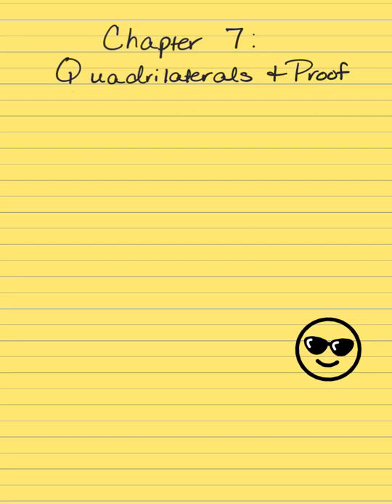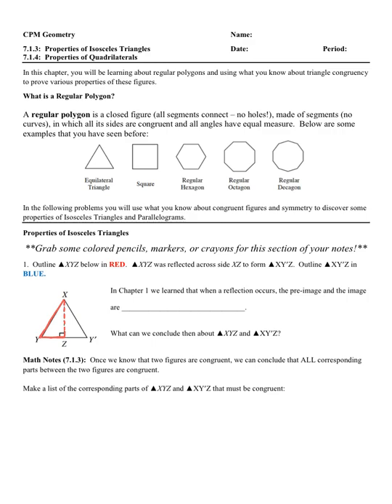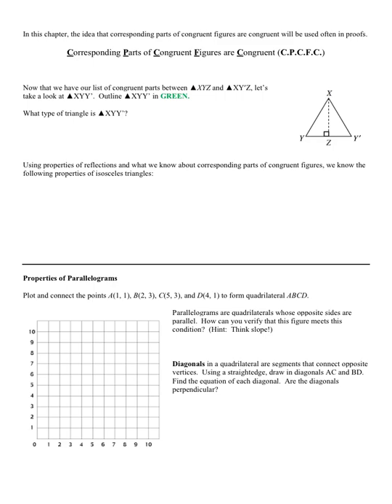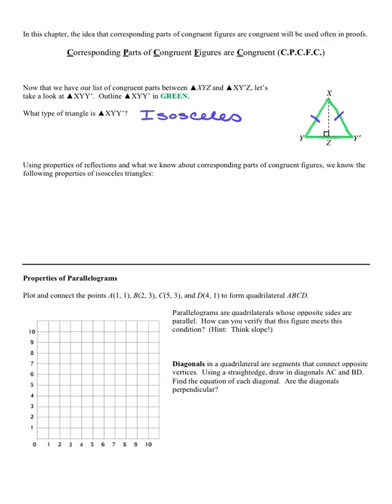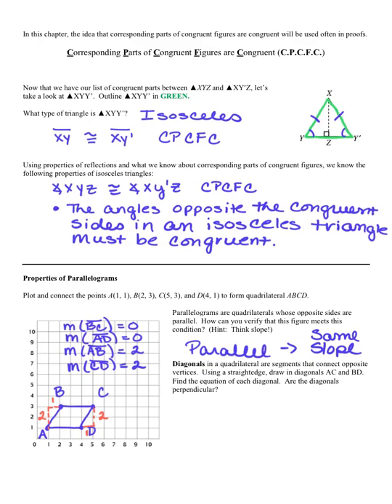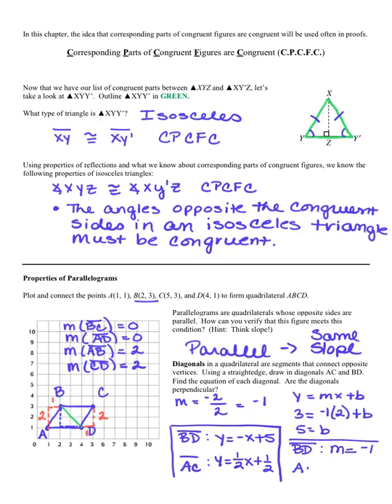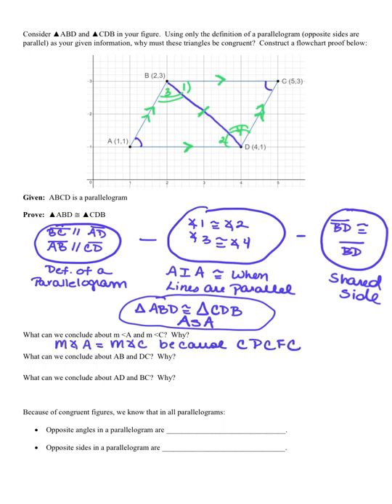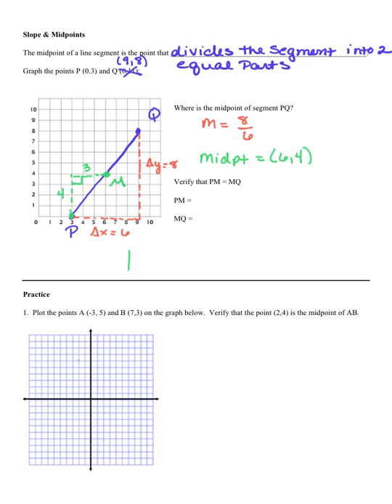Properties of Isosceles Triangles & Parallelograms